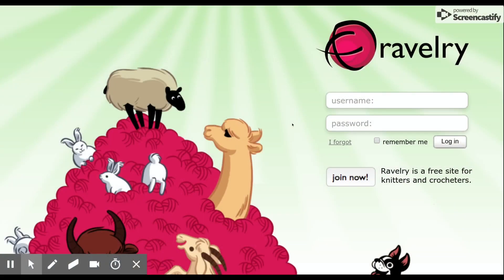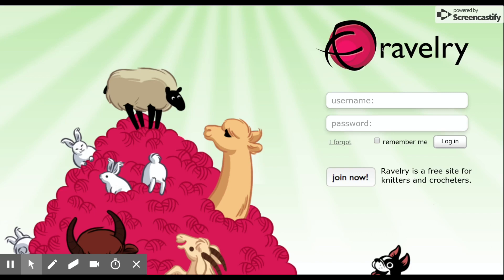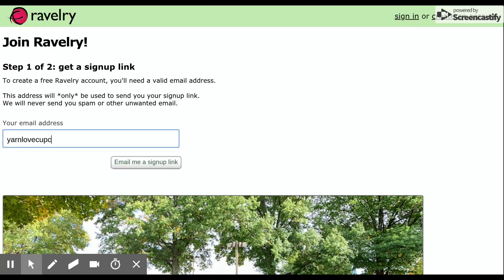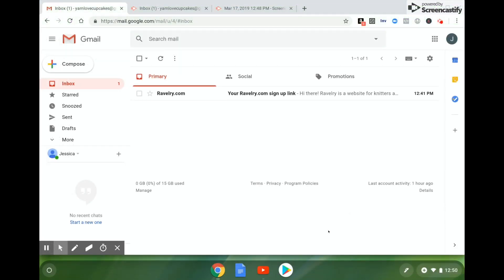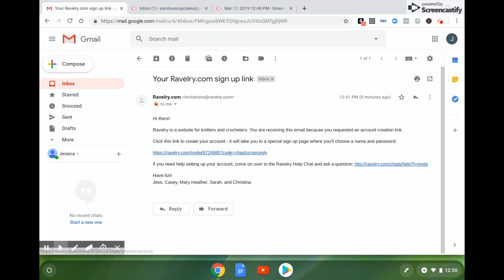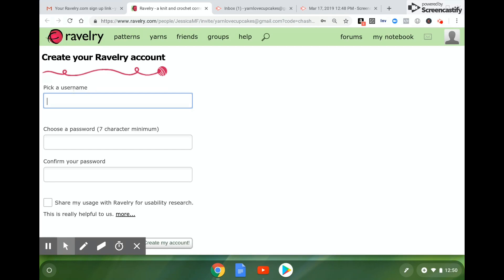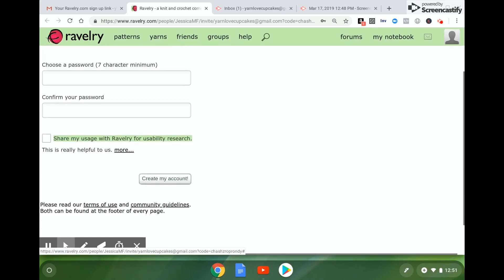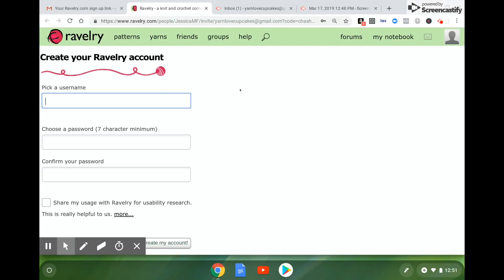How to use Ravelry.com - Sign up for a Ravelry account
How hard is it to set up a Ravelry account? It's super easy and I have the click-by-click tutorials to help you. This is the first of our Ravelry video tutorials: Instructions on how to register on Ravelry.com

* How to search the database of over 840,000 patterns to find what you're looking for
* How to use the Ravelry Notebook
* How to use the Ravelry Library
* How to find reviews of patterns by other knitters and crocheters
* How to create a project with photos of your handmade creation
* How to upload your own knit or crochet pattern